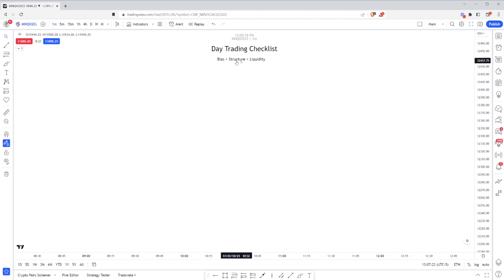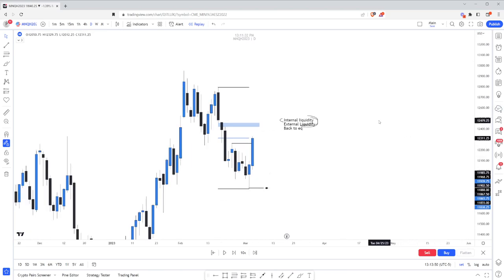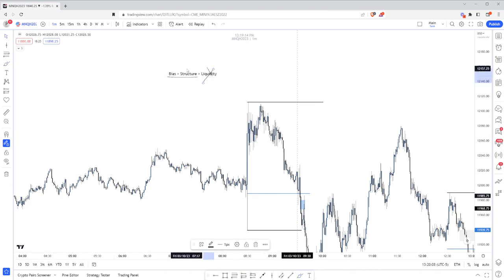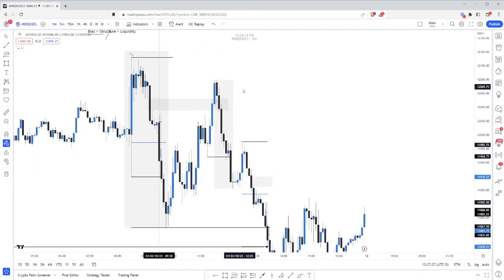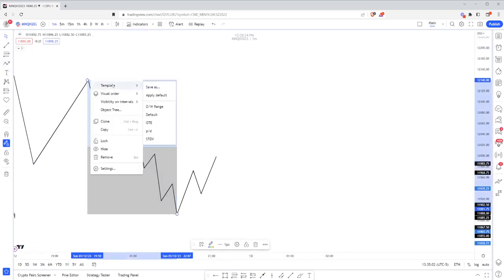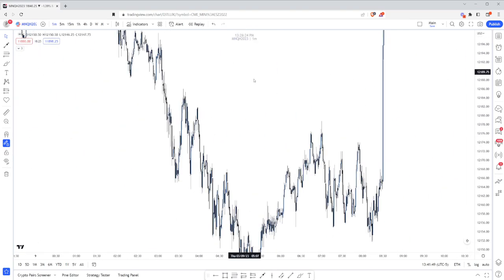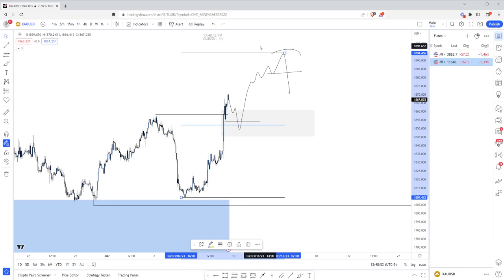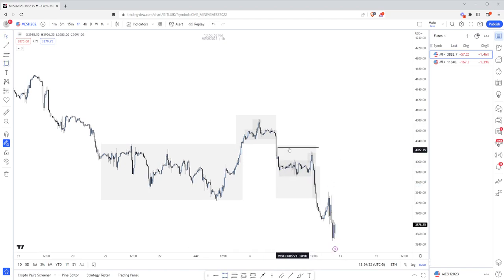Intra Day Trading Strategy: Path to Becoming a $200K Funded Trader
Welcome to Trade Fanatic! 🌟 In this Intra Day Trading Strategy video series, we guide beginner traders on their journey to becoming $200K funded traders. This comprehensive series covers essential concepts and techniques to help you achieve your trading goals.

What You'll Learn:
Introduction to Intra Day Trading: Understanding the basics and significance of intra day trading.
Key Strategies: Developing effective intra day trading strategies.
Market Analysis: Techniques for analyzing the market in real-time.
Entry and Exit Points: Identifying optimal entry and exit points for intra day trades.
Risk Management: Implementing robust risk management practices to protect your capital.
Real-World Examples: Case studies and real-world examples to illustrate the application of intra day trading strategies.
Why Watch?
Mastering intra day trading strategies is crucial for making informed and strategic trading decisions. This video series provides practical insights and techniques to help you understand and apply intra day trading strategies effectively, paving the way to becoming a $200K funded trader.